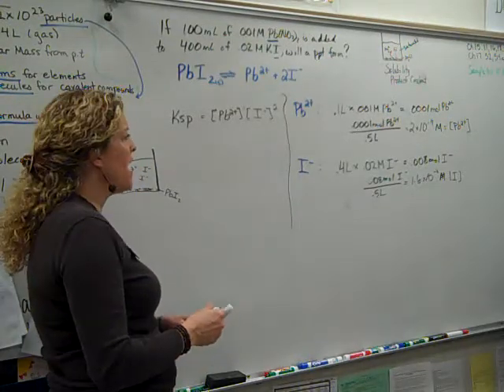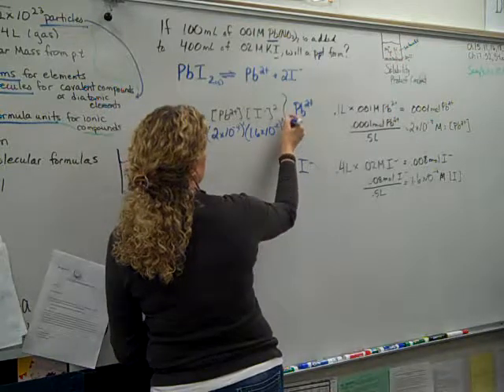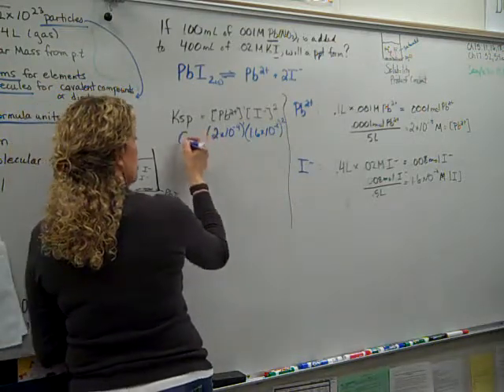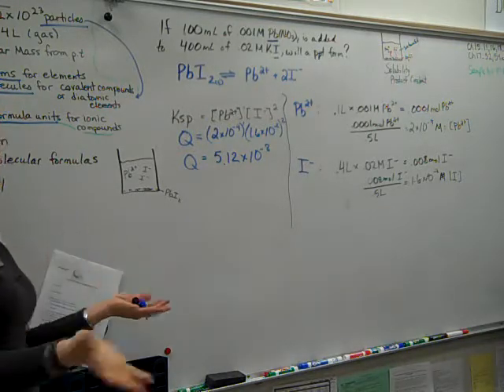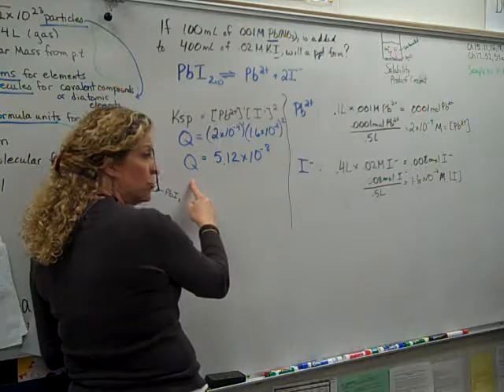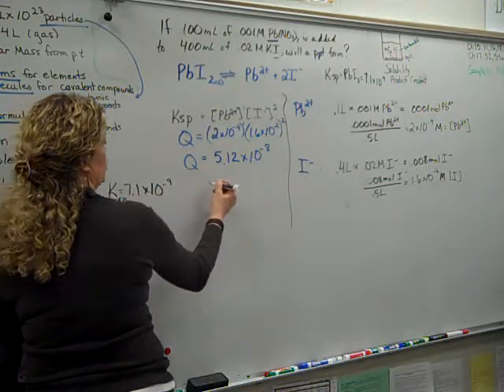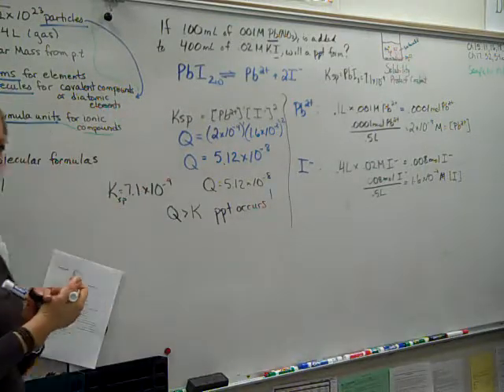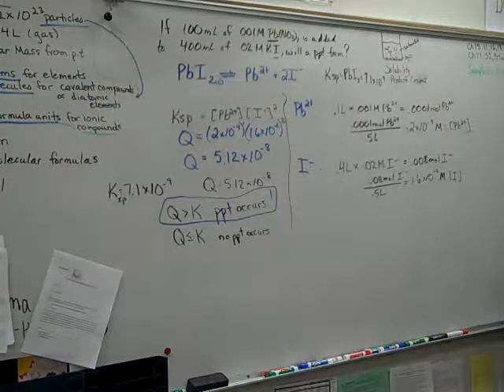Ksp #2 of 6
2 of 6 videos on Ksp and whether a ppt forms